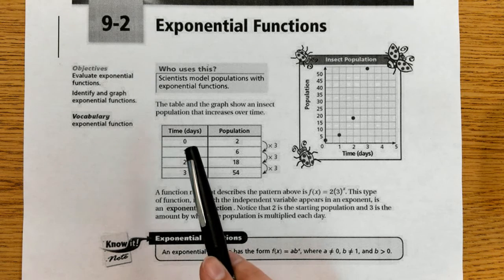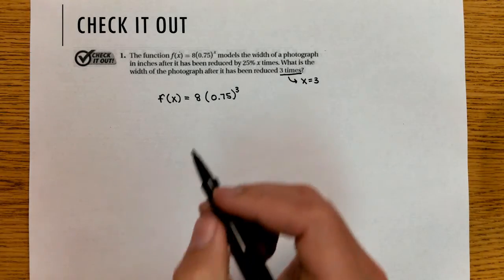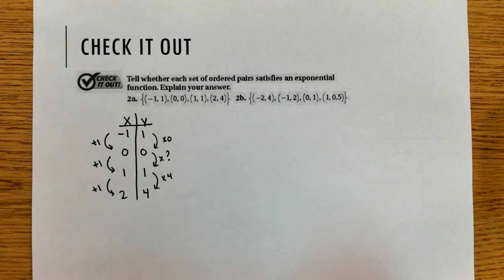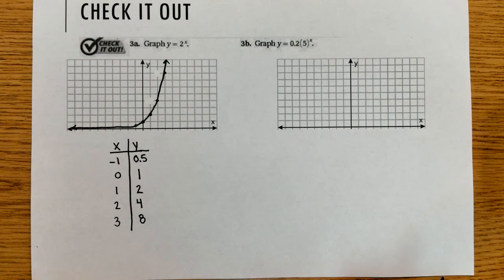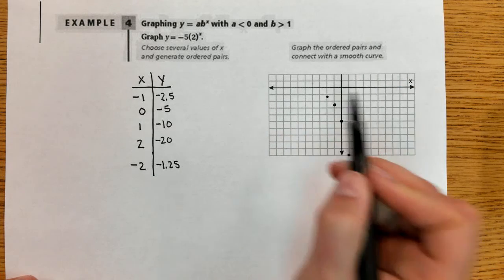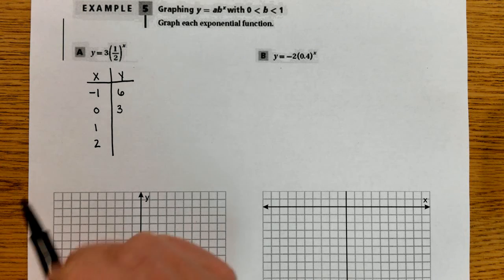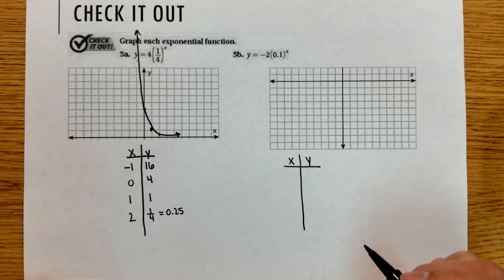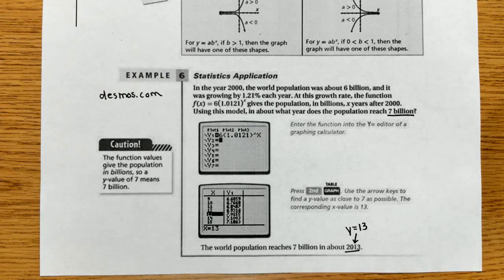Algebra Lesson 9.2 - Exponential Functions